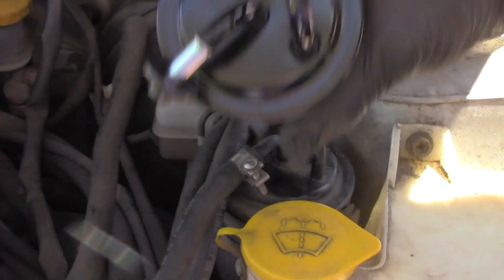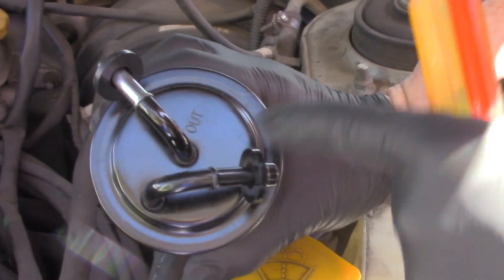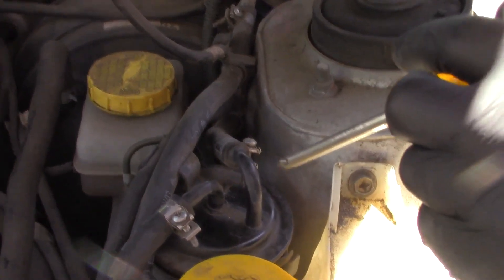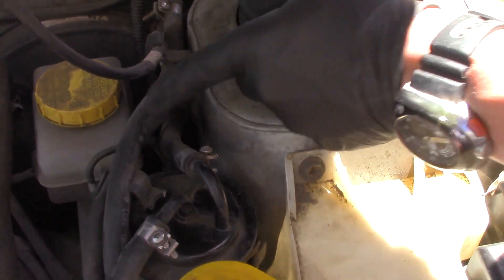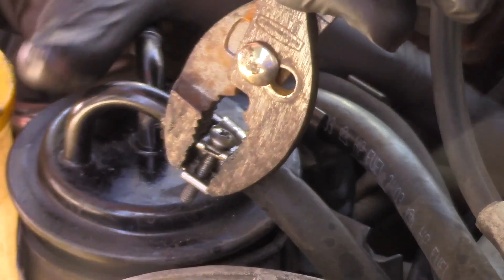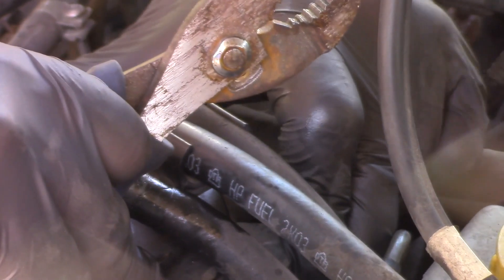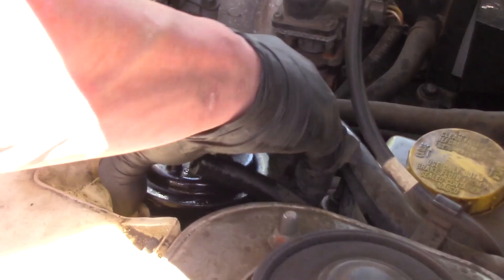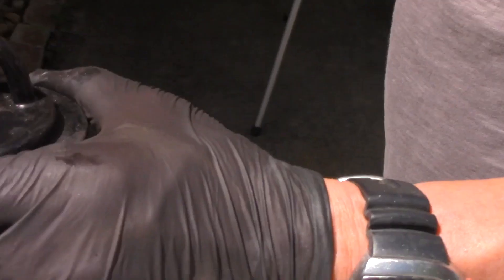How to change your Fuel Filter on your Subaru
. In this video, I will teach you how to replace your Fuel Filter and show you the Location of it. It's easy ! you can do this. Check it out